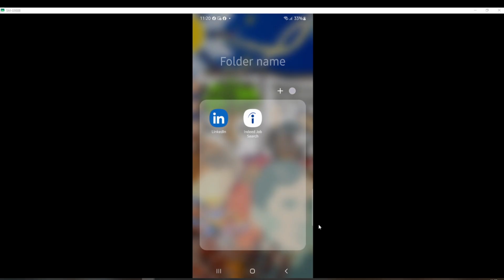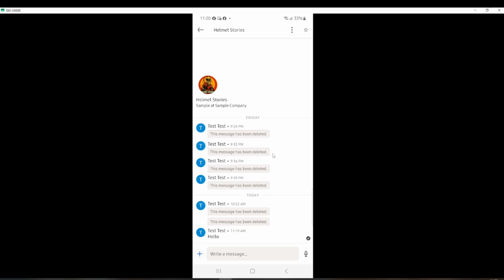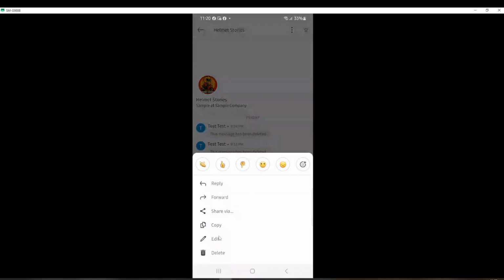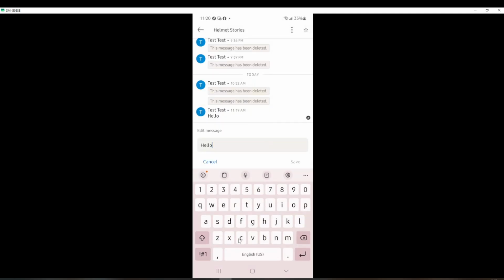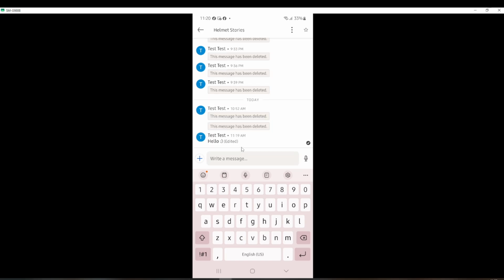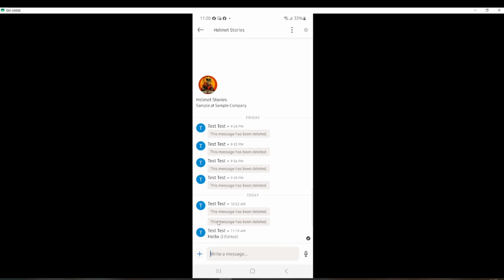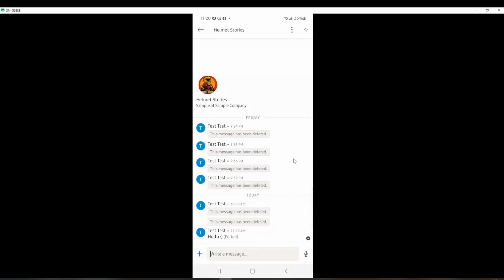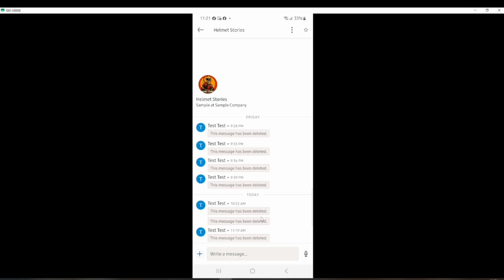How To Edit And Delete Messages On LinkedIn Mobile [2026 Guide]